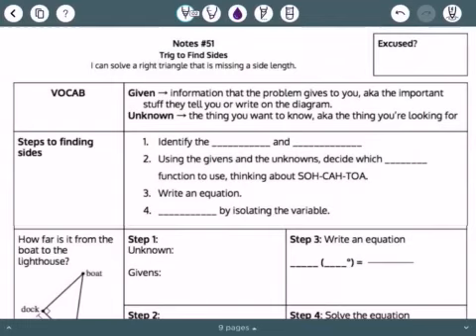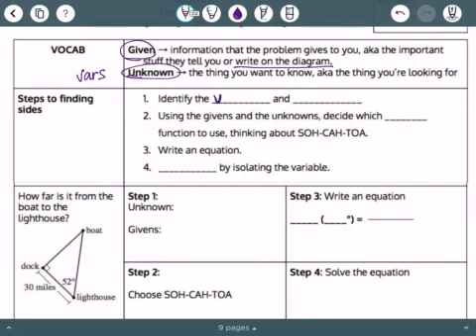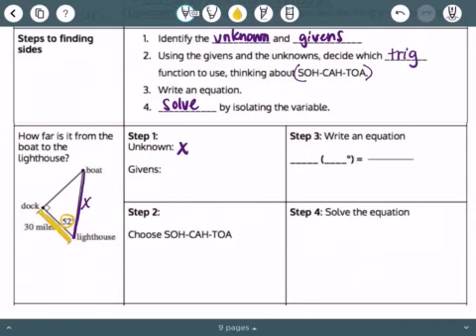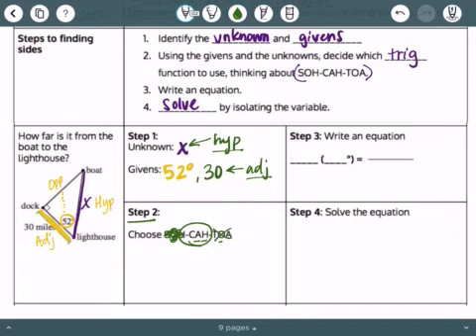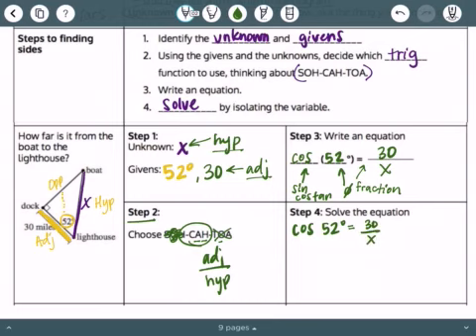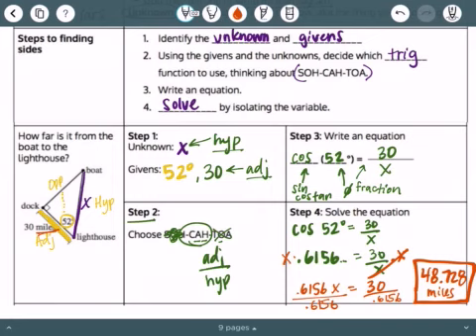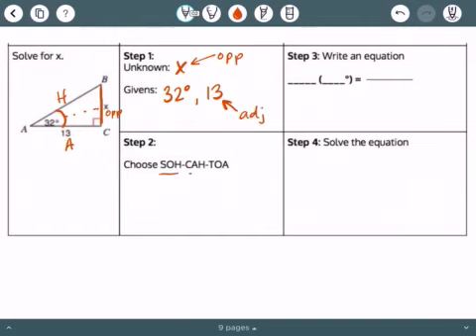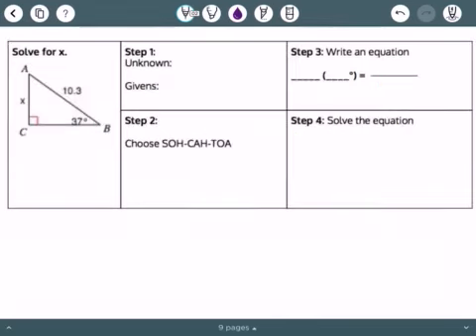Trig to find sides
Formerly Notes 51
SY21 -- Notes #30